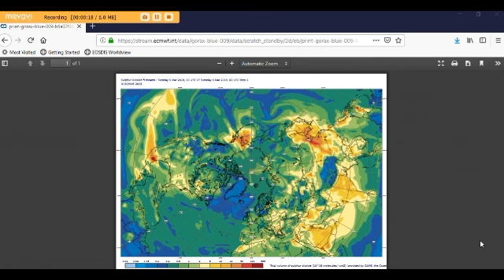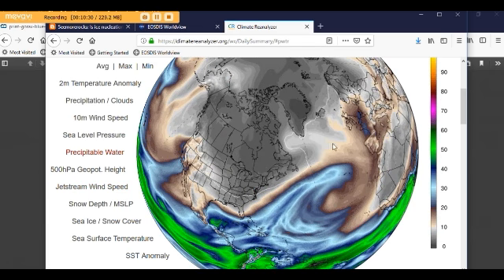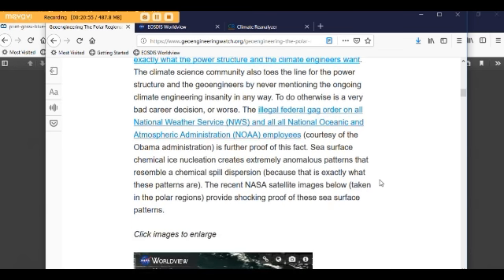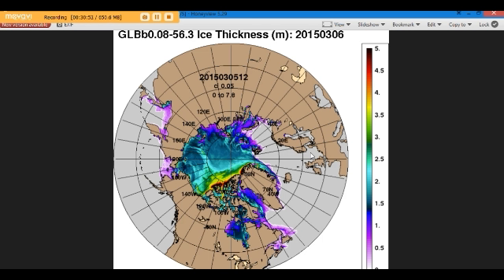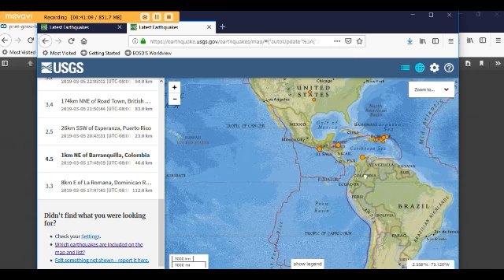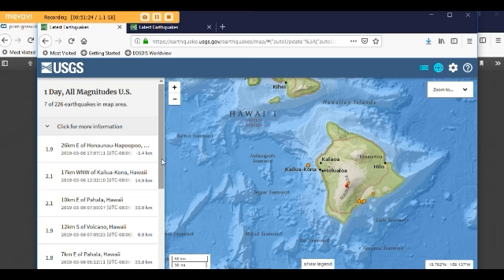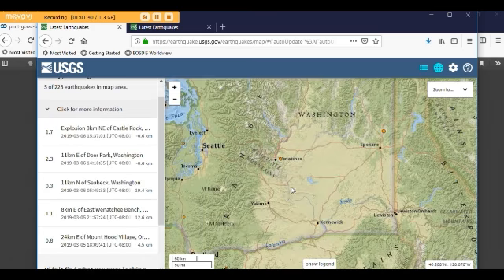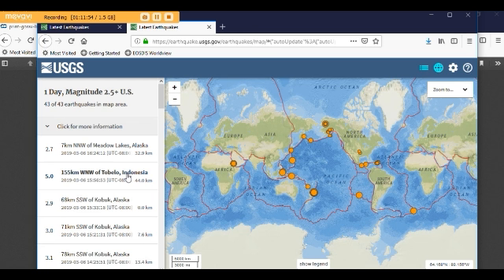Ice Nucleation of the Arctic & Earthquake Report with Margo (Mar. 6, 2019)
Margo goes over the Robin Westenra’s report of Dane Wigington’s research into ice nucleation of the Arctic and recent earthquakes worldwide.

Peace,
Margo